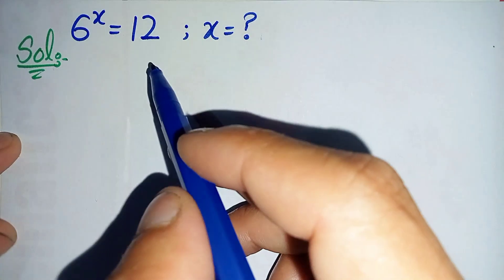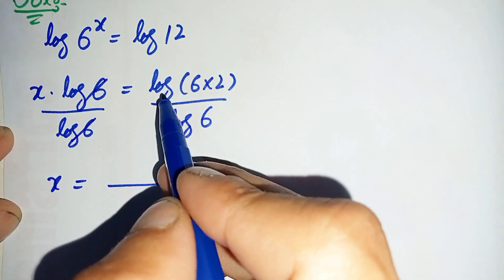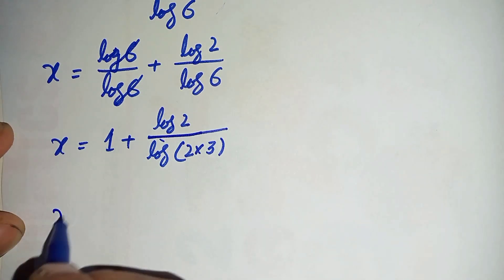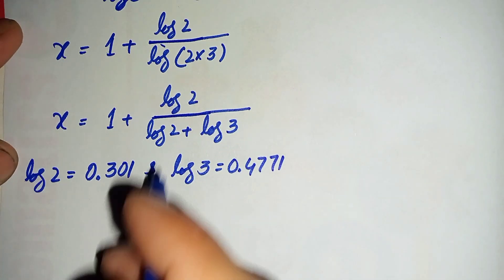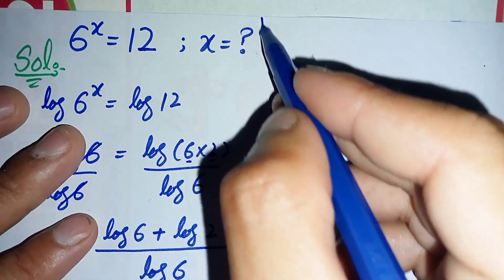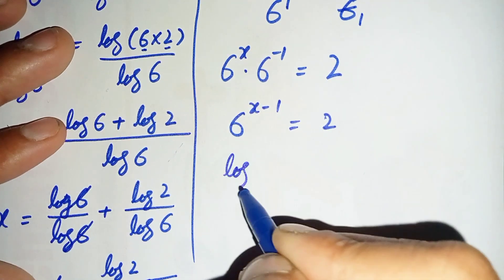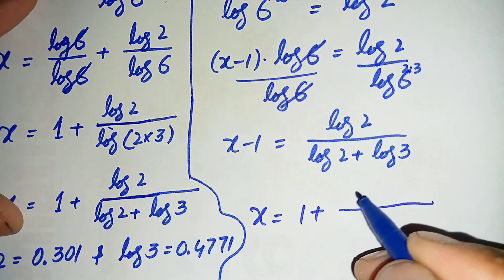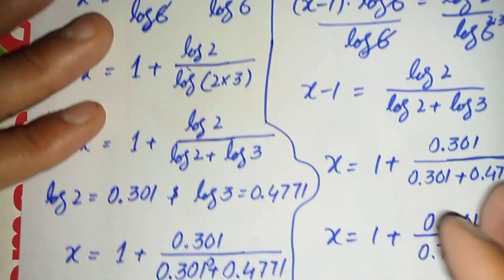Germany | Can you Solve this ? | A Nice Math Olympaid Exponential Equation